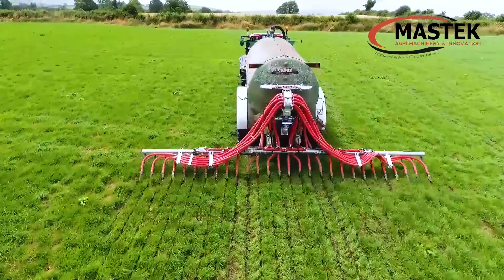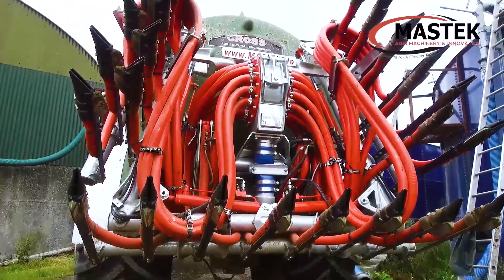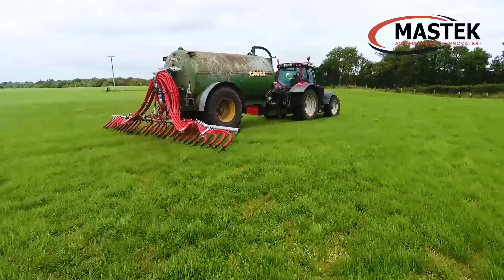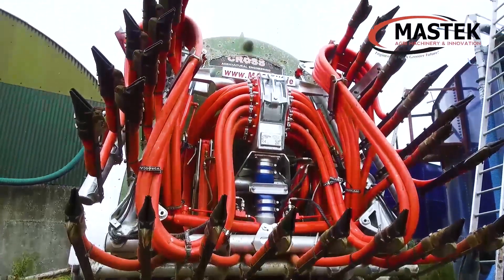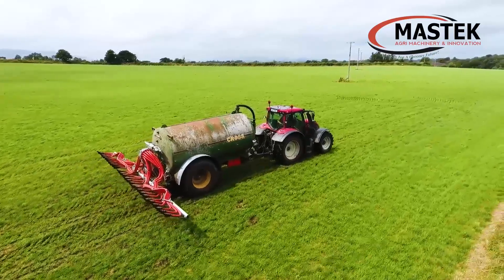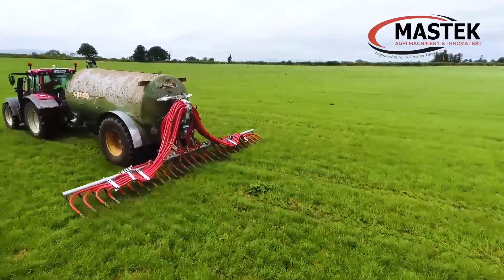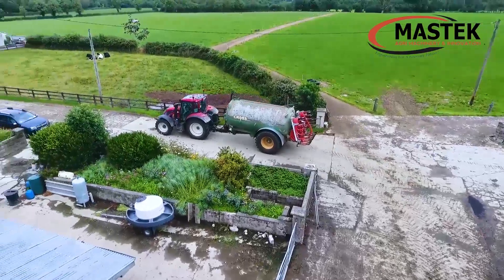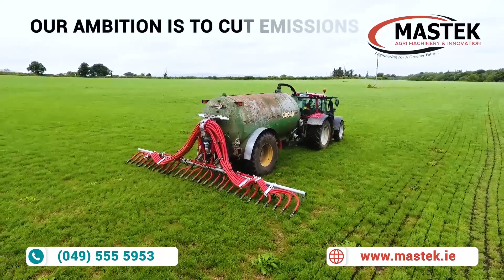Mastek Eco Trailing Shoe - Brian Powell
Mastek are an Irish based Family owned business based in Cavan since 2000.

Since 2010 we have been recognized as a world leader in Low Emission Slurry Spreading Equipment.

We have recently developed a new 7.5M & 9M Eco Trailing shoe. The eco-trailing shoe has been developed to reduce grass contamination and emissions.

Ii is  one of the most modern and compact systems on the market that can be attached to new existing slurry tankers  providing they have mounting brackets.

Unique points about the Eco Shoe include the following:
(1)    When the Eco Shoe is folded up it is very compact so it doesn’t interfere with the slurry tanker in tight yards or travelling under low trees.

(2)    The Eco Shoe is easy and fast to open and close and it has a specially designed lift and tilt mechanism for turning on the headlands.

(3)    Each of the Eco Shoe has specifically designed coulter with a rubber booth which has a unique leaf spring that is capable of taking over 8KG of loading. This  ensures that the slurry is placed under the grass cover.

(4)    When folded up the Shoes are tilted up words to avoid slurry spillage when traveling on the road.

(5)    Like all Mastek equipment the Eco Shoe it is fitted with a “Mastek Super Cut Macerator“.

(6)    All pins & linkages  on our Eco Shoe  have grease point and also have replaceable bushings.

Our ambition is to cut emissions!!